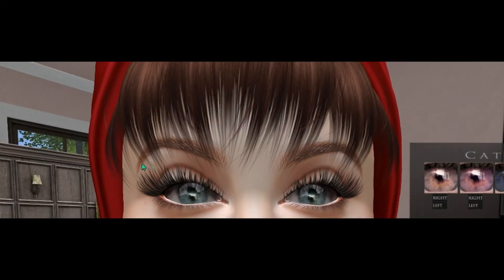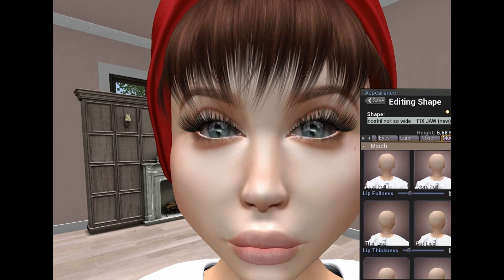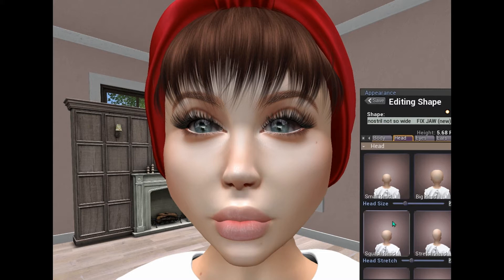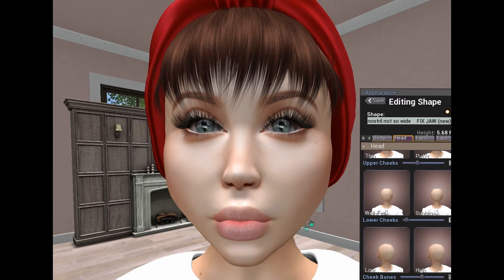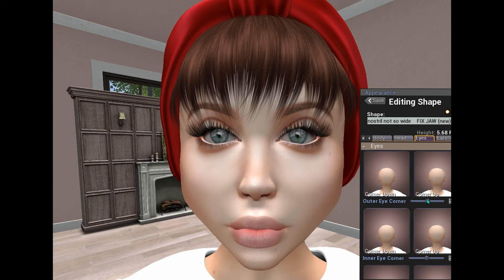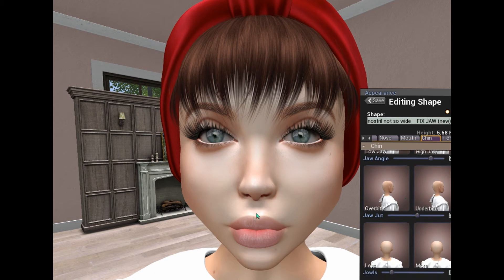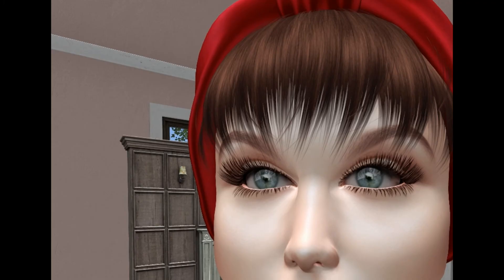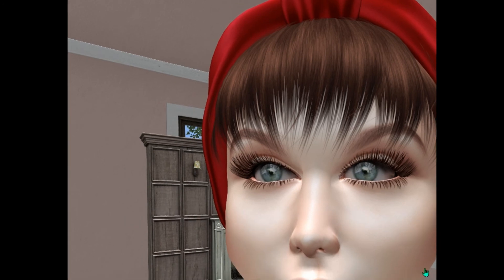CATWA HDPRO Sasa Fri 3/19/21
Check this head out. This video is fairly disorganized and not as well planned as I would've liked. :s. Hugs. Thank YOU for your kind and generous support. Hugs. I have more videos to share with you coming up. :)
Hugs and Love in Jesus,
Jaide Beck